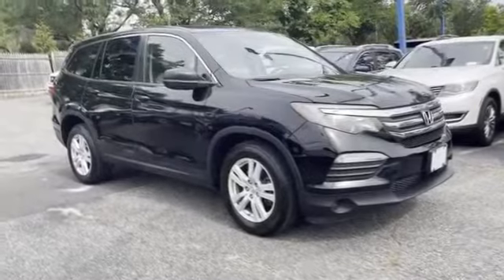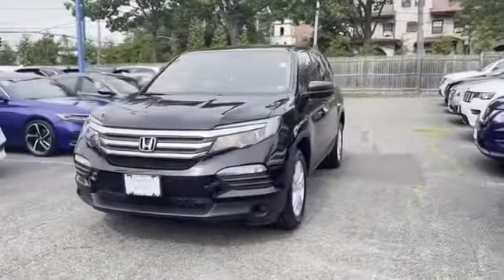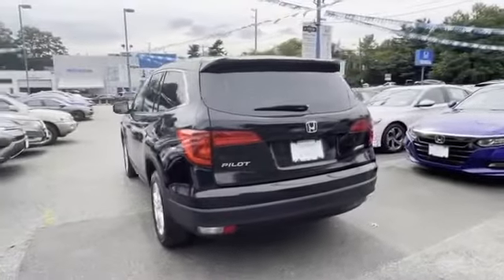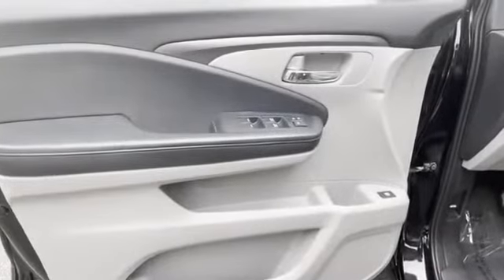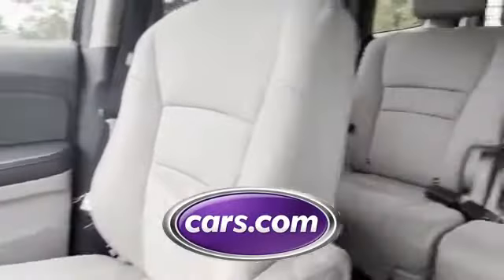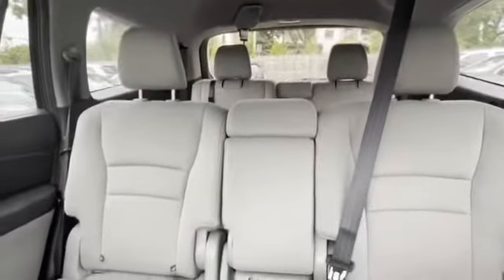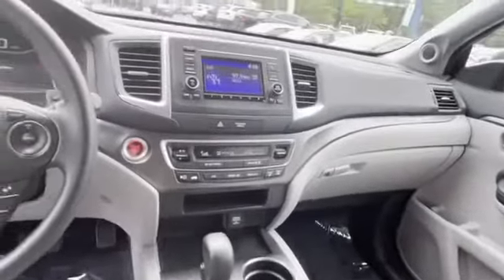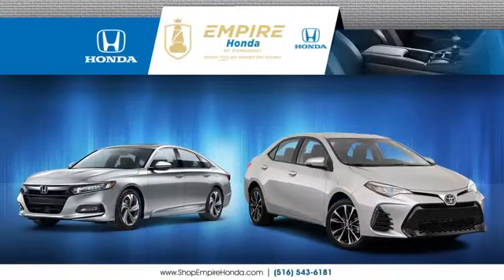2017 Honda Pilot LX Manhasset, Glen Head, Queens, Great Neck, Long Island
2017 Honda Pilot LX 5FNYF6H13HB061809 Video

This 2017 Honda Pilot LX 5FNYF6H13HB061809 is full of phenomenal features such as: